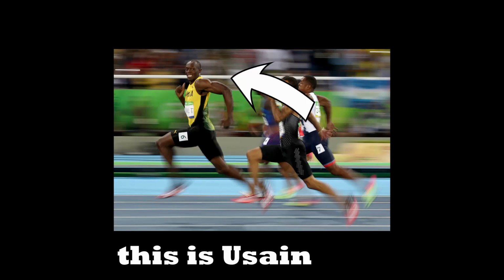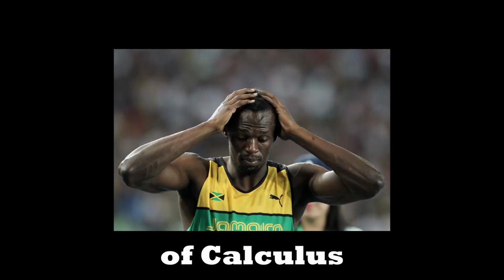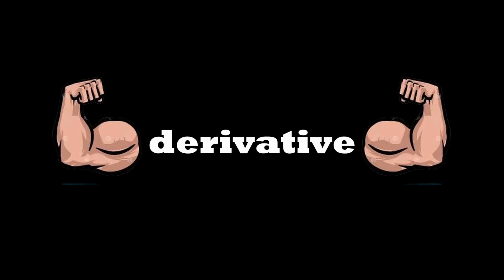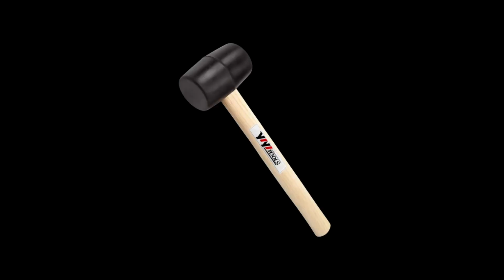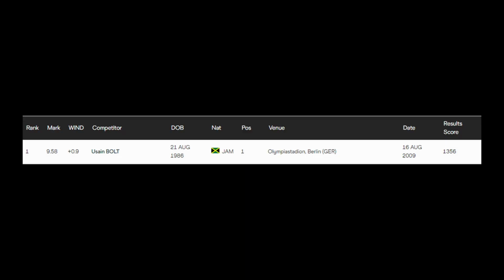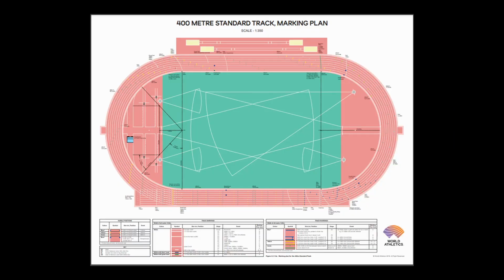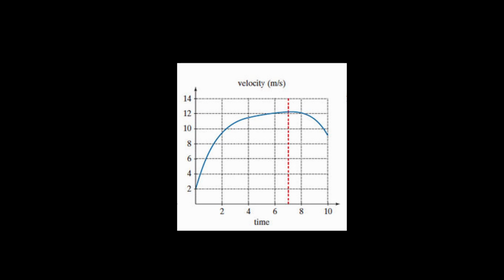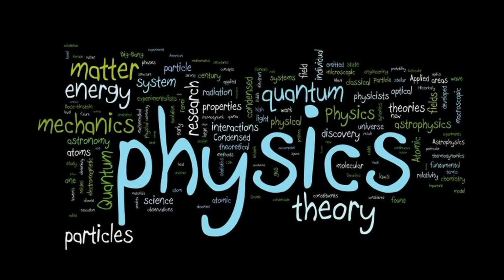Derivatives | Breakthrough Junior Challenge 2024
Ever wonder how people calculate speed? Find out how they calculate speed in this video using a calculus topic. derivatives!